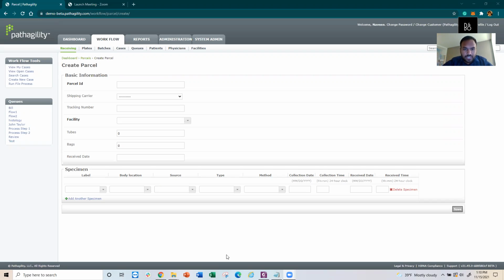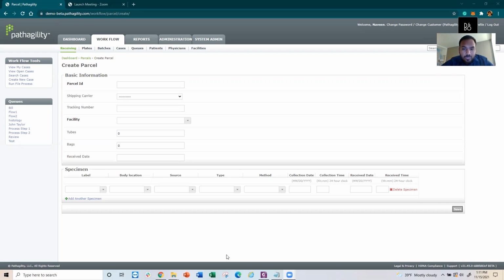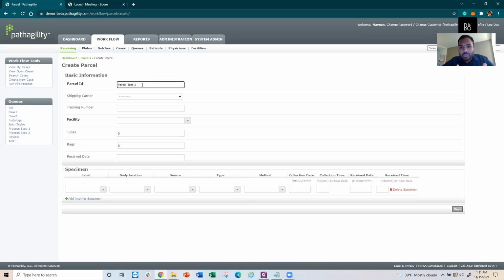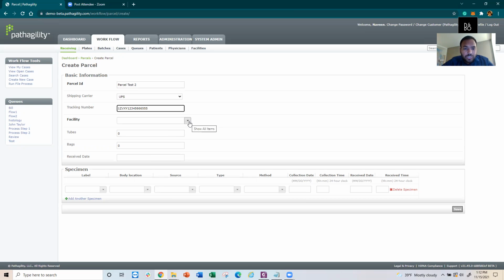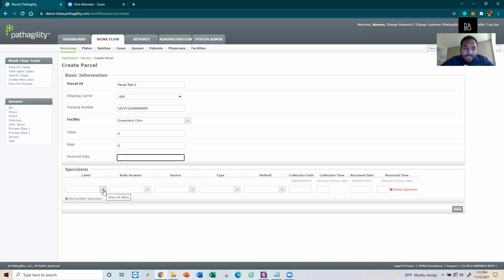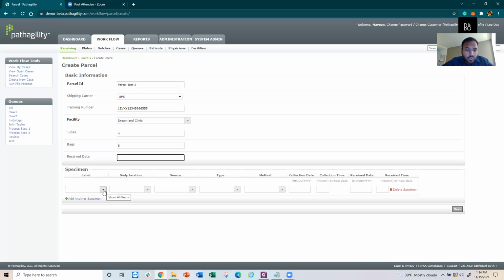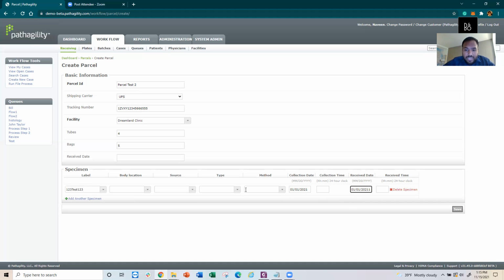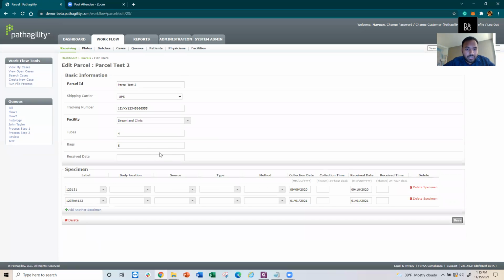New Workpath Feature- Receiving Module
Receiving Module - Specimen receiving and parcel creation demo.